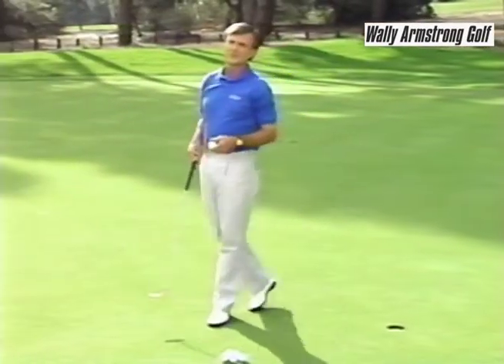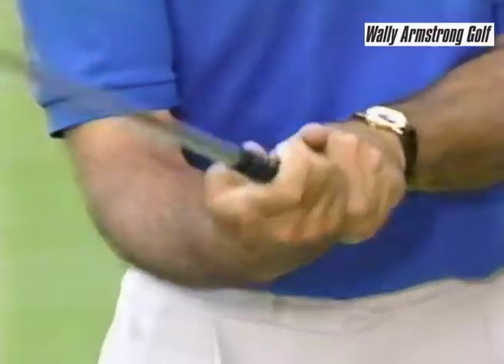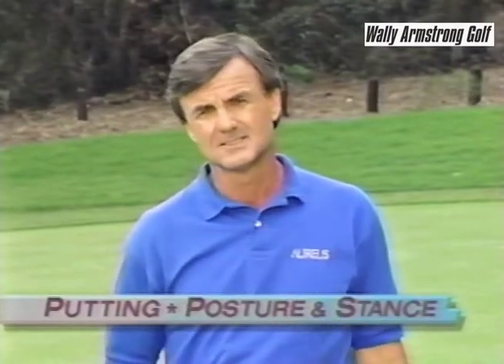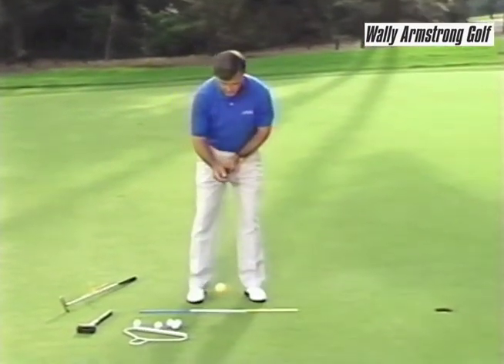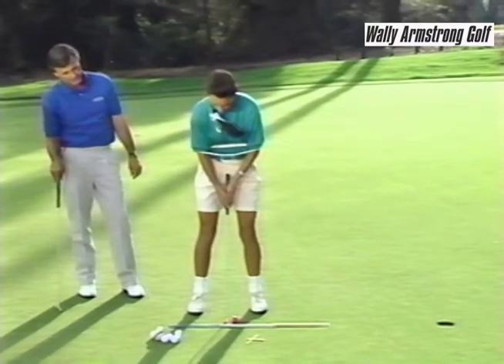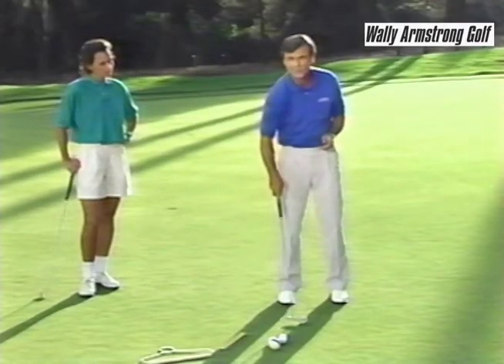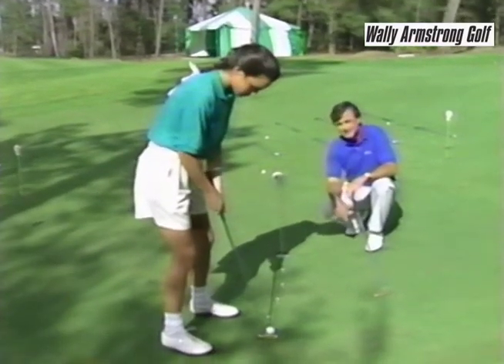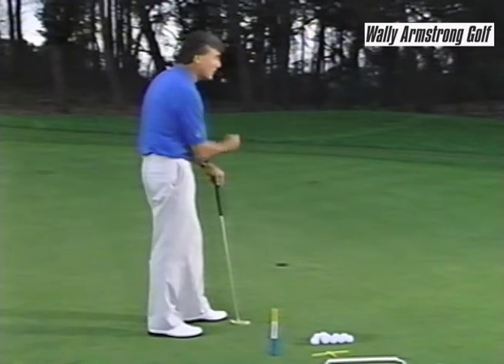16 Putting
How would you like to never miss a 3 foot putt again.  By learning a repeatable stroke, you will build confident feelings that you can rely upon.  In putting we want a consistent pendulum motion.  Clap your hands together and swing them back and forth.  Hands face each other.  There is no rotation.  This achieved by immobilizing your 6th finger.  The putter is held in the "Palm", not the fingers.
Swing your putter over our WallyMadeGolf ruler.  You will clearly see if your putter head is square to your target line.  Posture is key.  Try to putt a dime off of a penny.  Your putter should strike the ball at the bottom of its arc.  Our shoulders should be parallel to your target line.
Practice with our WallyMade Golf Hanger by sliding your arms through and looking at the WallyMade Golf Ruler line through the hanger's "Optic Window".  Feel the "Pacing" of your stroke.  You can use the Ruler by rehearsing over the line on the ruler, then stepping forward to roll your putt.  You can also practice stroke length with the WallyMade Golf Ruler.  Working with distance is key to a successful putting stroke.  The ladder drill is excellent for distance control.  Place clubs on the green at 18', 16', 14' and 12'.  Try to stop the ball at each distance.  Every putt is a straight putt.  Start the ball on your line and let the green determine the break.  Steps to great putting are to Square the Blade, Set your hands and arms, square your eyes over the ball and roll your putt with your pendulum swing into the hole.